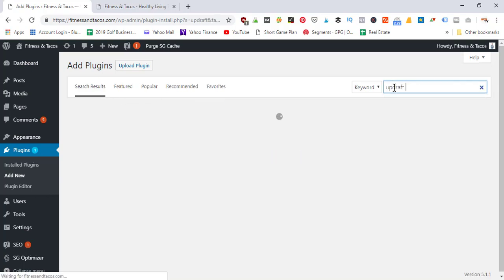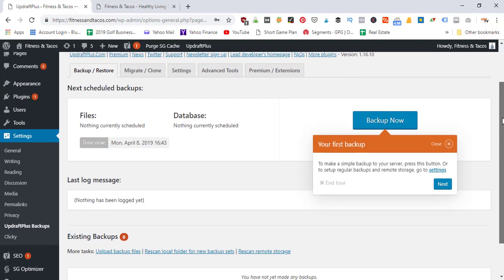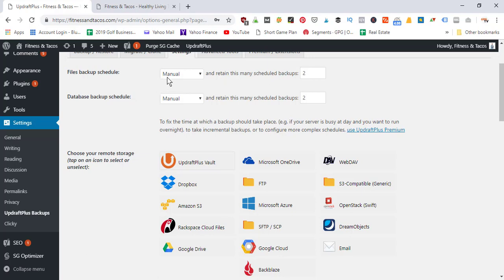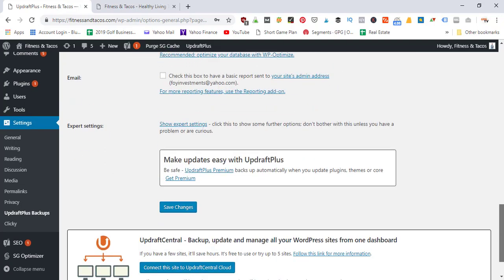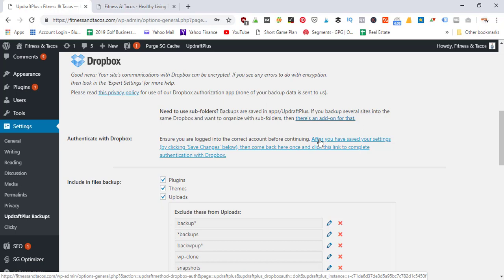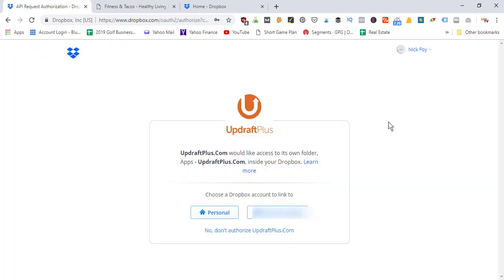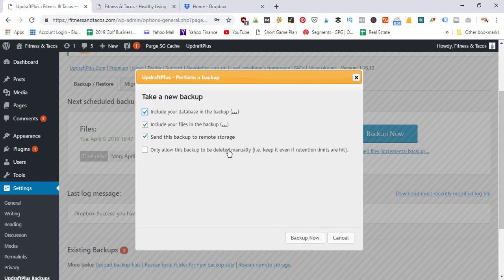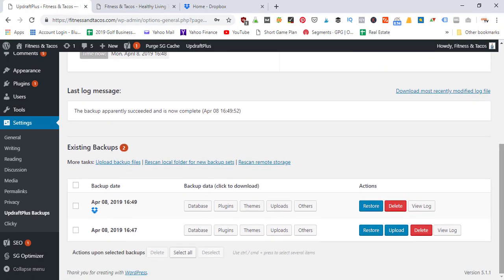How to Backup Your Website to Dropbox (Never Worry Again)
Never worry again about losing your website if it goes down or gets hacked. Instead learn how to safely back up your blog / website daily or weekly to cloud storage platform, Dropbox.

This tutorial will be for wordpress website users using the plugin that lets you back up to not only dropbox but also Google drive, amazon, and other cloud platforms. Set the schedule frequency and sit back and relax.